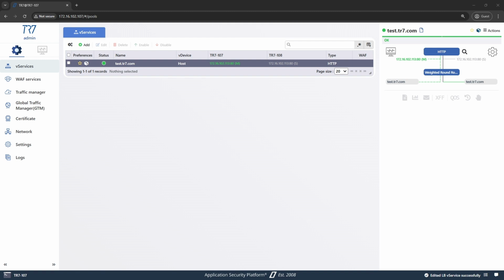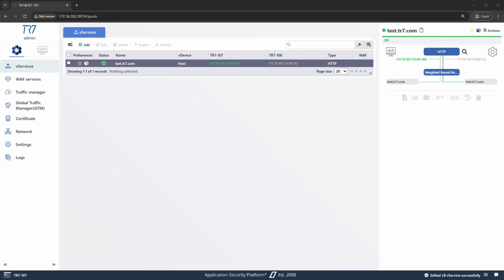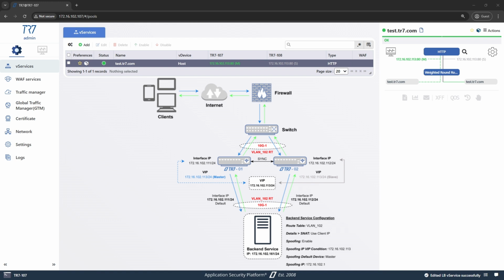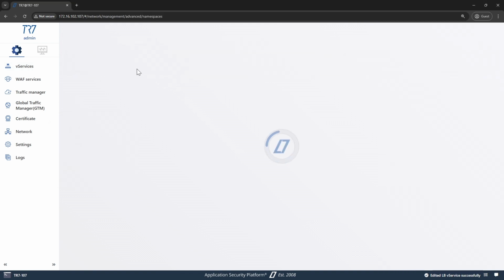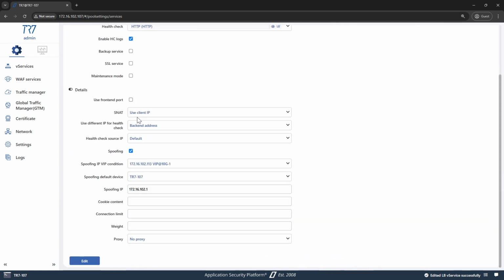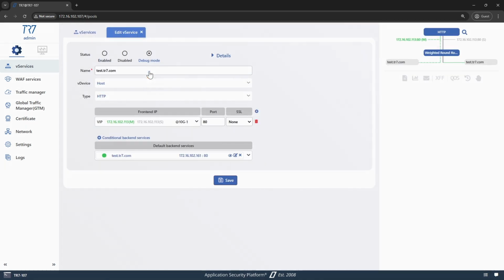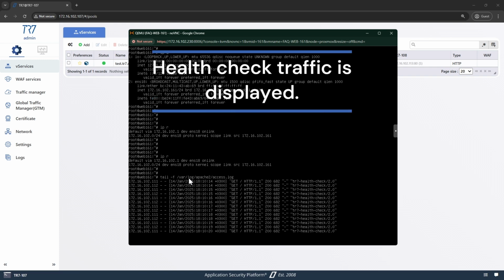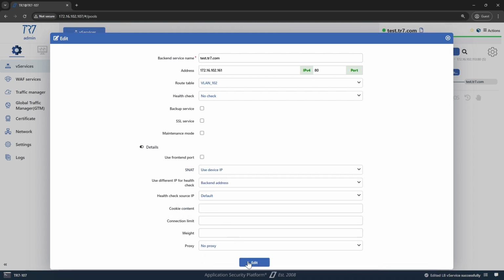TR7 Deployment Methods Series | Gateway Mode - Arpspoof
Welcome to our TR7 Application Security Platform Deployment Methods video series.